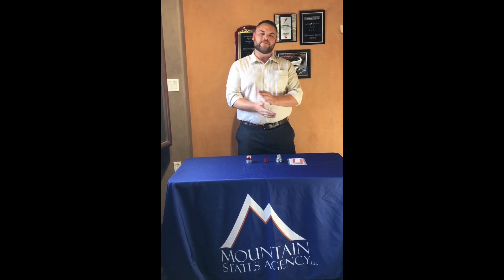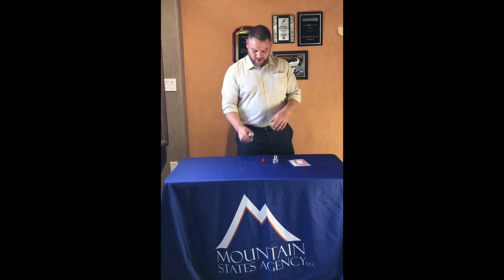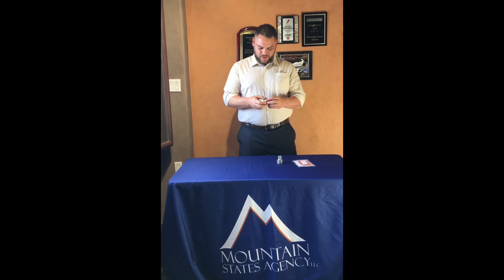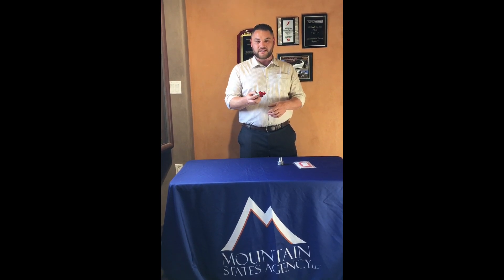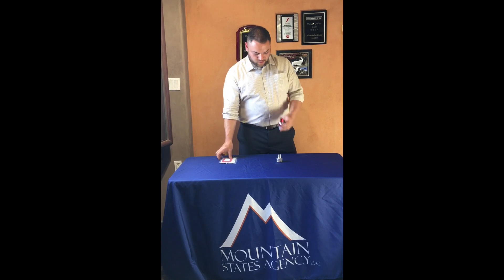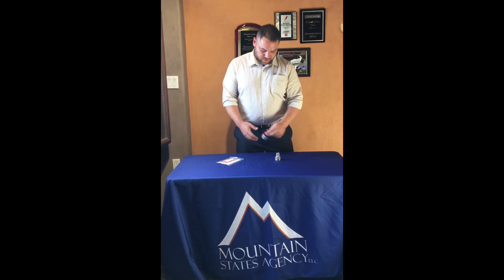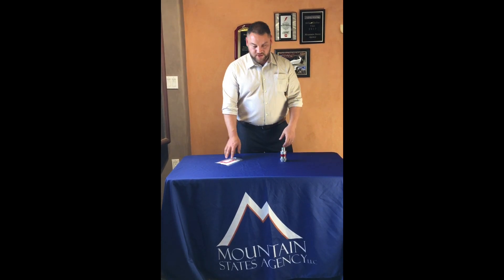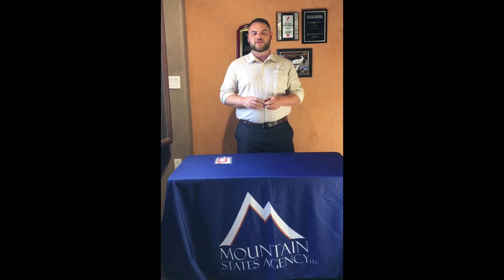MSA Product Demo: Terminator II TMCX Cable Gland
Meet the Terminator II TMCX Cable Gland from Eaton Crouse-Hinds. It's an armoured barrier, non-armoured barrier and TECK armoured gland, used to terminate cable in hazardous locations. Paired with our new fast curing Chico LiquidSeal compound, it's the easiest and safest solution available. Watch our product demo (above) for a quick overview.